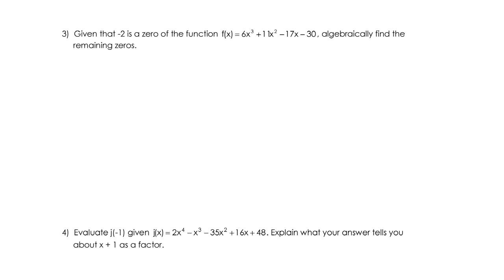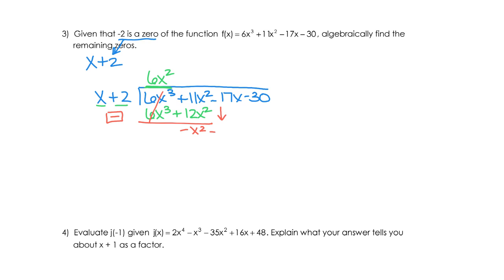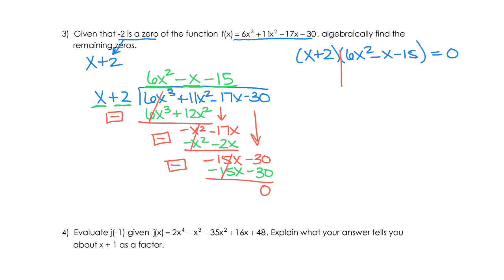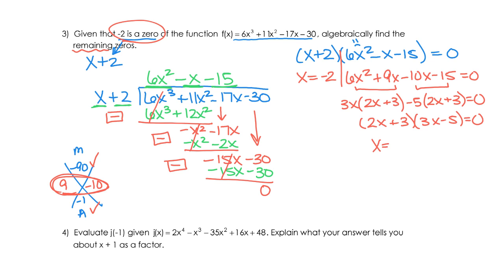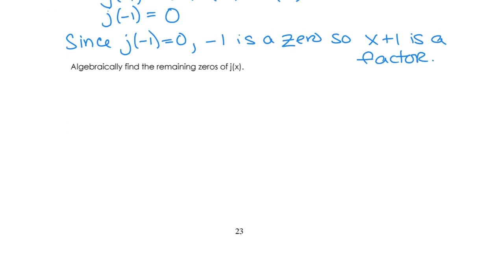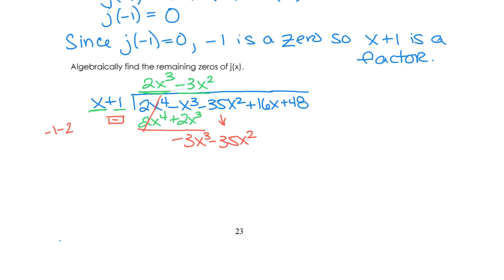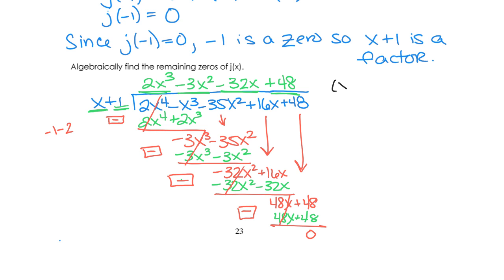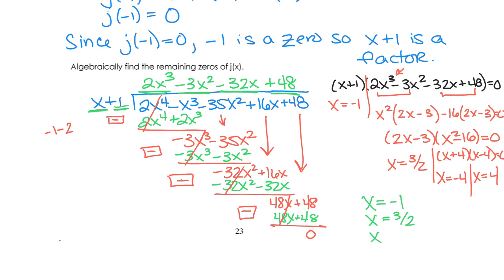A2 Unit 10 Day 6 Notes (2)